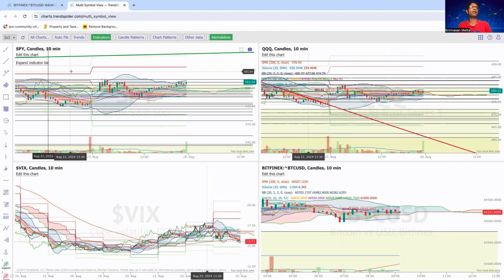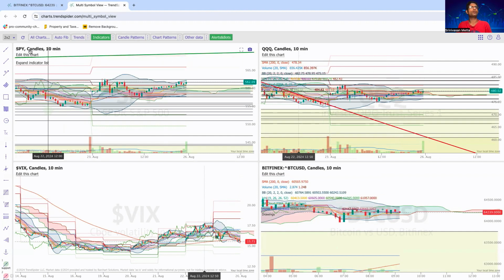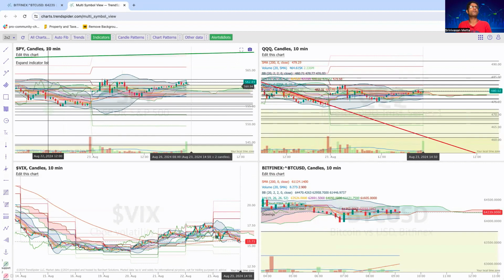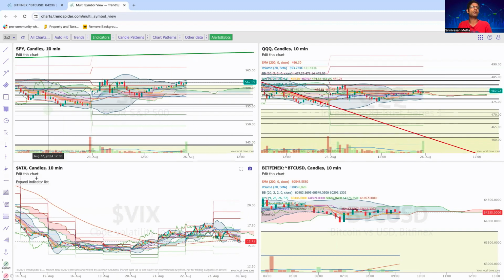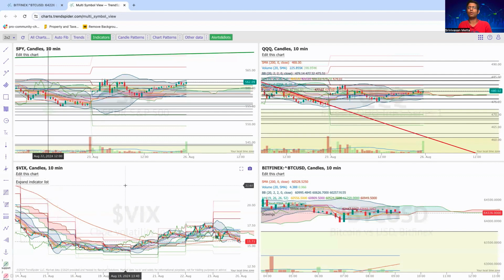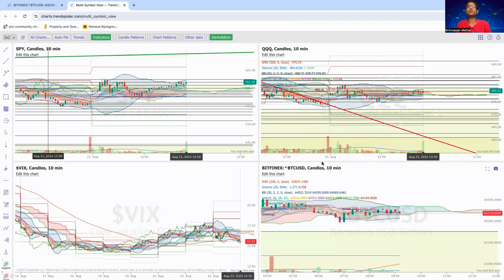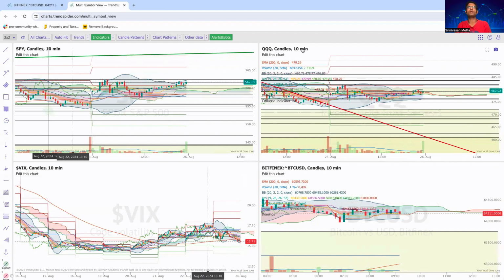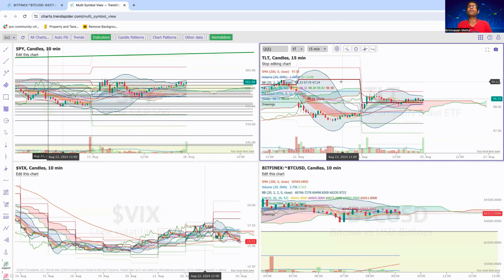How to get glimpse of multiple Stock market Indexes in 1 screen?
Welcome to our latest video where we dive deep into the world of stock market indexes! 📈 In this comprehensive guide, we'll explore multiple key indexes that shape the global financial landscape. From the iconic S&P 500 and Nasdaq Composite to international benchmarks like the FTSE 100 and Nikkei 225, we break down what each index represents and how they impact your investment strategy.

If you are either a day trader or swing trader, it is imperative to get a glimpse of multiple markets /indexes ($SPY, $QQQ, $BTC, $TLT, $VIX) to position for profits with the right entry and exit positions. In this video, I share how I get to view multiple stock market indexes in one place.

Multiple stock market indexes in this video discover the world of stock market indexes in our latest video! 📊 We break down key indexes like the S&P 500, Nasdaq Composite, and global benchmarks to help you understand their impact on your investments. Learn how each index operates, its significance, and how it can inform your investment strategies. Perfect for both new and experienced investors!

In this video, you’ll learn:
￫ The purpose and significance of various stock market indexes.
￫ Key differences between major indexes and their sectors.
￫ How indexes are calculated and what they can reveal about market trends.
￫ Strategies for using indexes to inform your investment decisions.